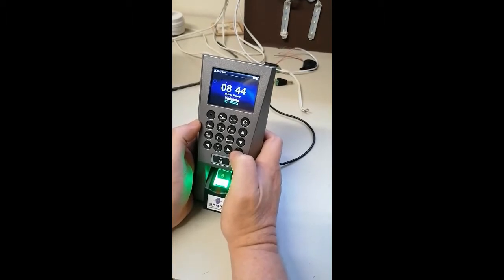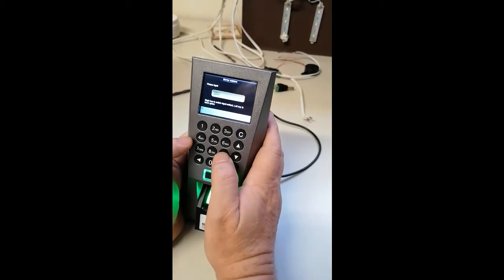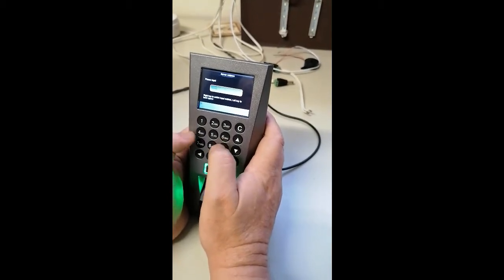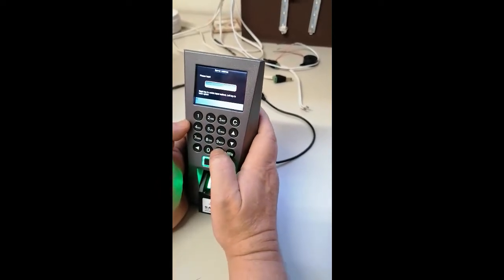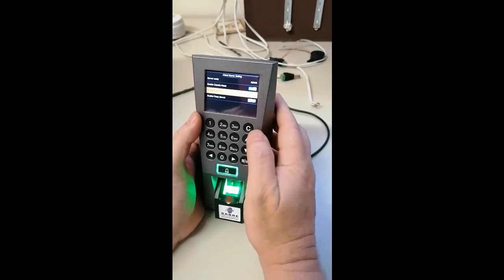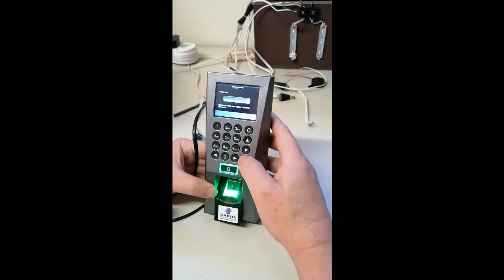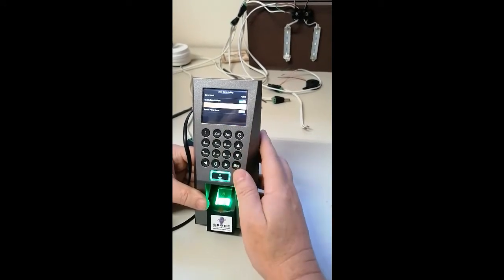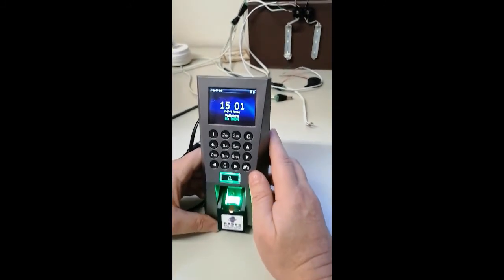20210114 Sabre Cloud Setup on F18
Set your Device to DHCP or use a fixed IP address

Sabre Software is specifically designed to work with ZKTeco biometric hardware readers and offers support for time and attendance and access control functions. Support services are only charged for when needed, and a support contract is also offered at discounted rates for added peace of mind. As platinum distributors of ZKTeoco hardware since 2004, we provide competitive pricing and offer the full range of ZKTeco products. For further details on our offerings, please